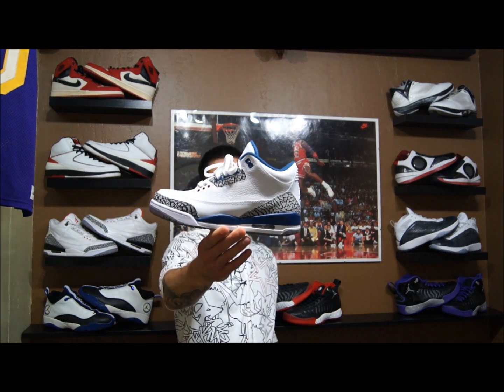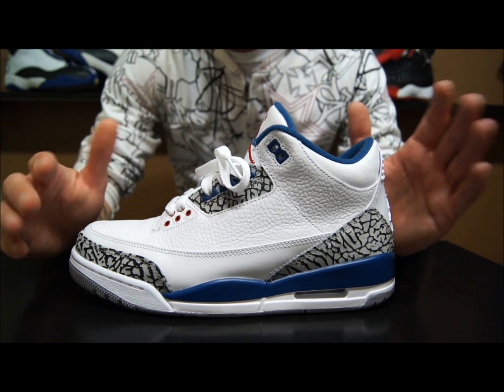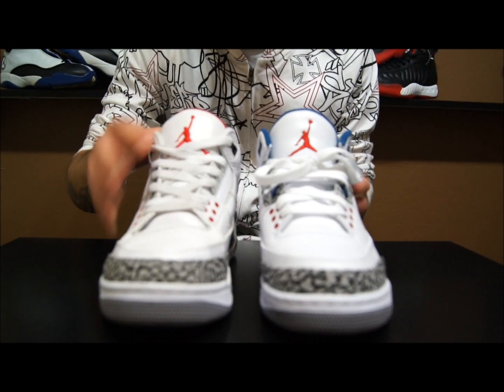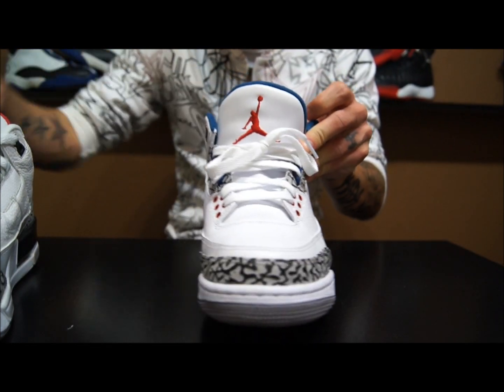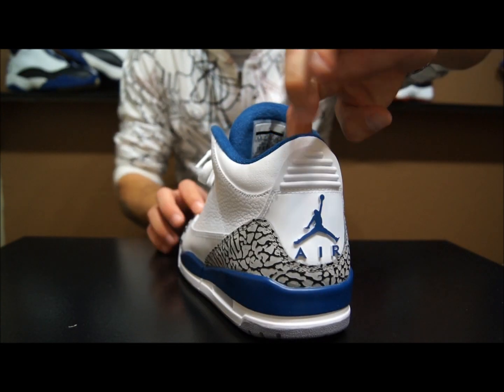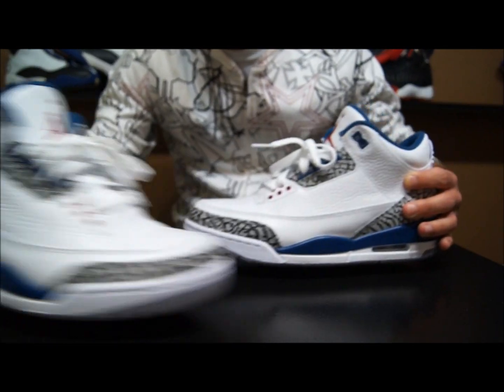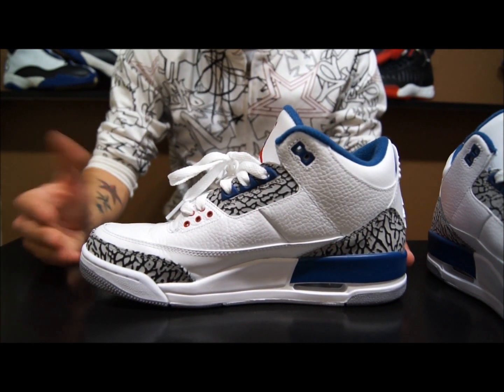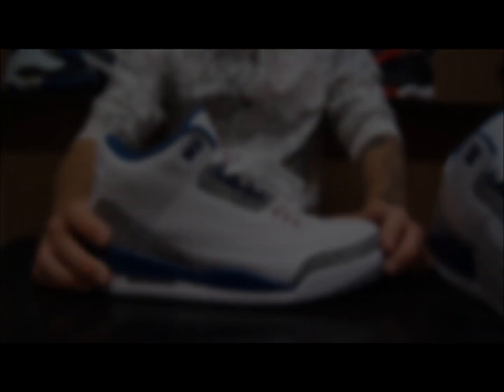Air Jordan III (3) Retro - True Blue 2011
My review of the Air Jordan 3 True Blue after wearing them for 1 day.